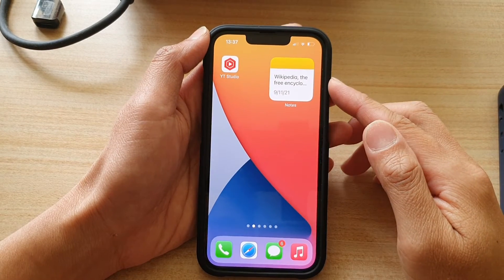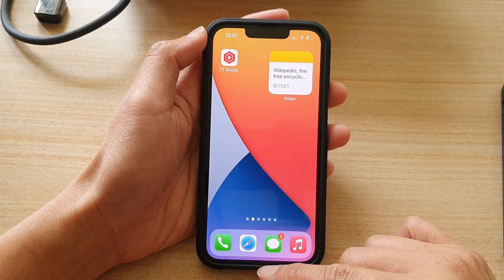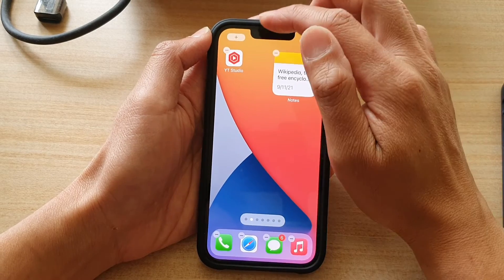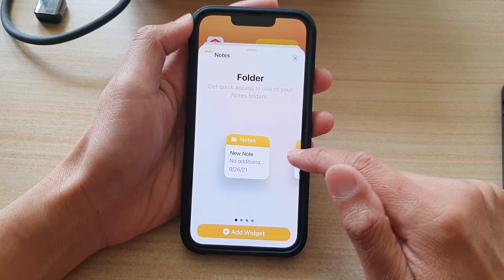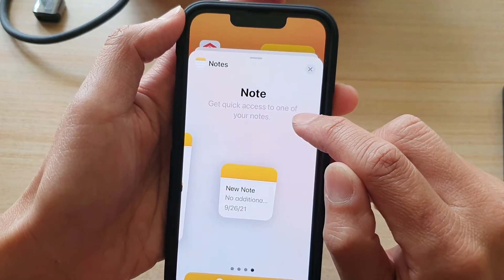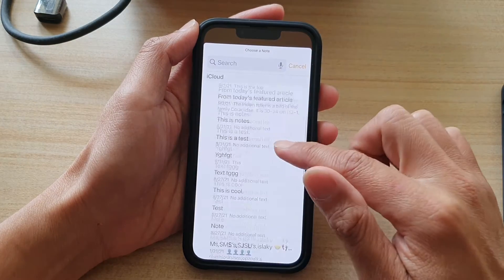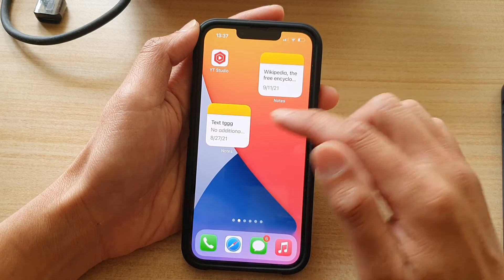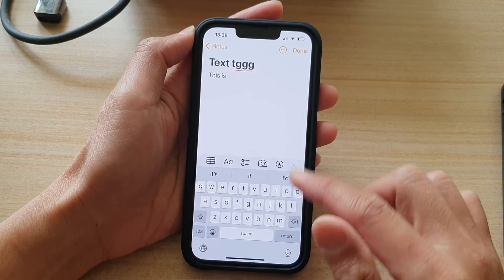iPhone 13/13 Pro: How to Add a Single Notes Widget to the Home Screen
Learn how you can a single notes widget to the home screen on the iPhone 13 / iPhone 13 Pro.